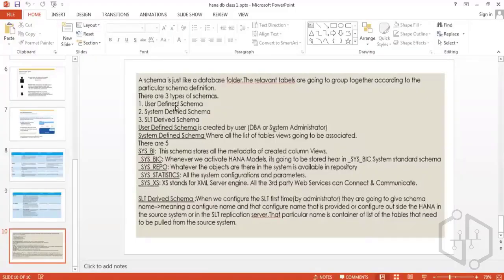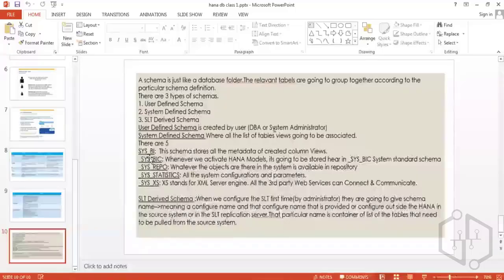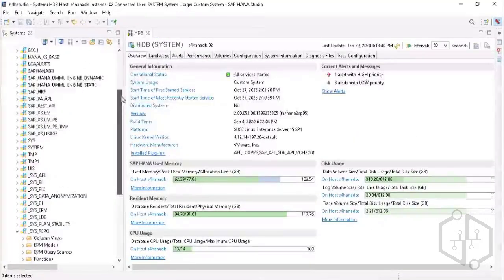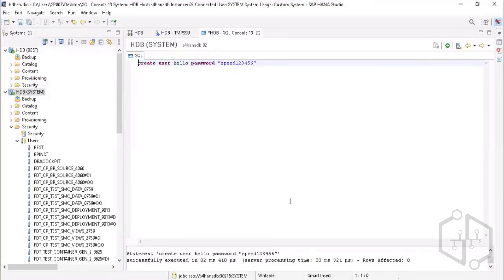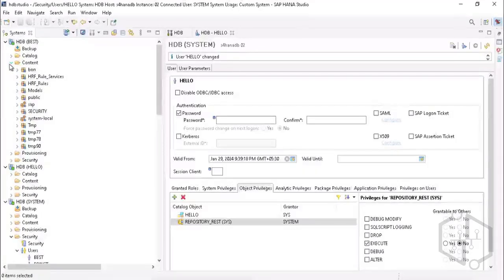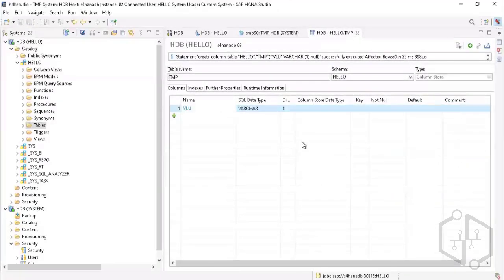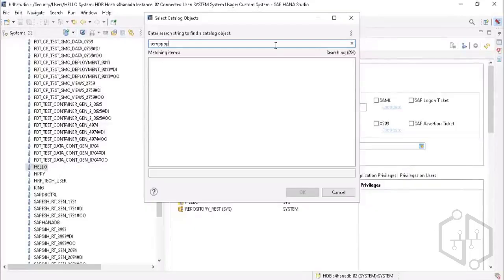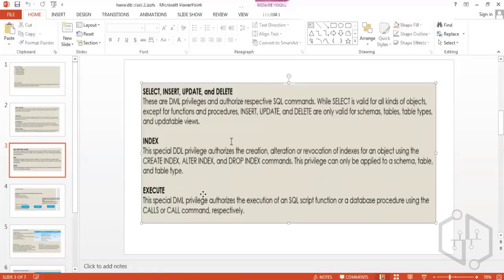Schemas | SAP Security Online Training | SAP Security Online Tutorial | Learn SAP Security | uDemand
Welcome to our in-depth SAP Security training program, which is intended to provide you the abilities and know-how to protect the vital information and systems.

The purpose of this video series is to provide you with the information and abilities required to properly safeguard SAP environments.

This course covers all the fundamentals of SAP Security.